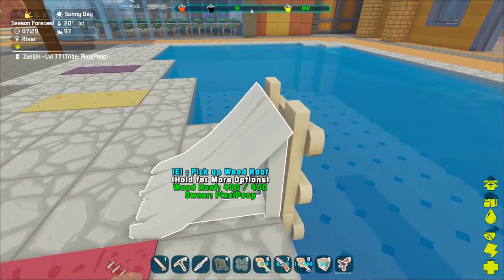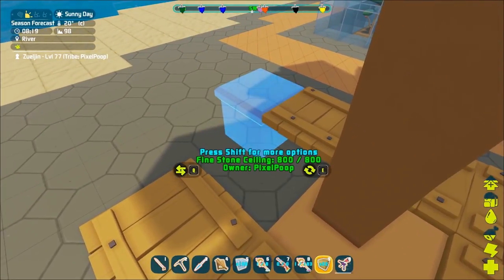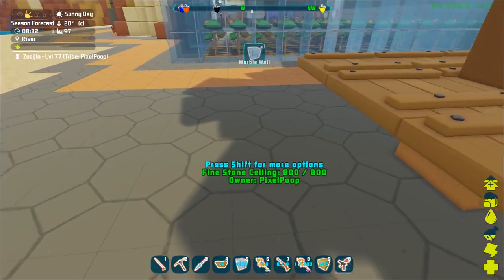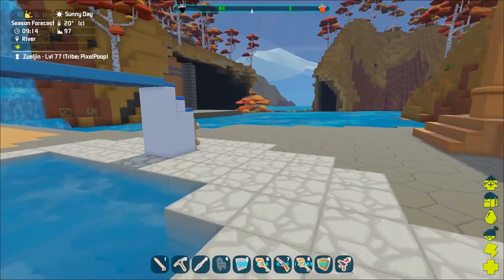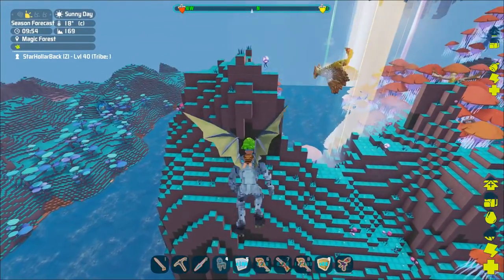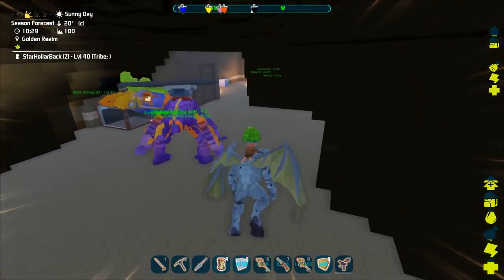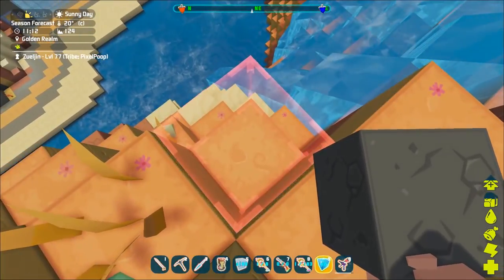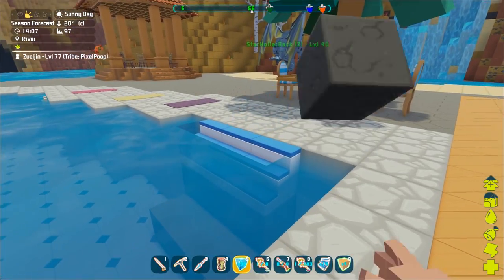PATIO TABLE & WATERFALL! - Let's Play PixARK Gameplay Part 53 (PixARK Pooping Evolved)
Welcome to my Let's Play PixARK Gameplay Series! Enter a world of mystery, danger, ancient dinosaurs, mythical beasts, and cubes! Work by yourself or with a tribe of others to gather materials, craft useful items, tame wild creatures, and build huge bases to survive in PixARK!

FEATURES
Over 100 creatures to tame, train and ride
Voxel block building system
Procedurally generated maps
Procedurally generated quests
Creative Mode, where you can build anything you can imagine
Extensive character creation tools, and character progression systems with skill trees and customizable stats